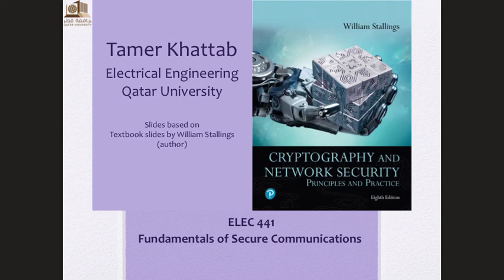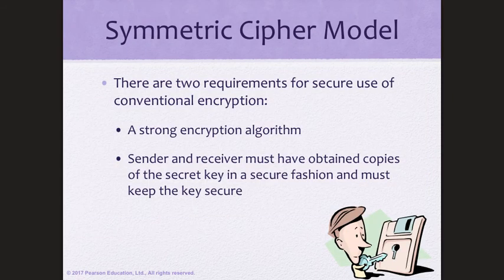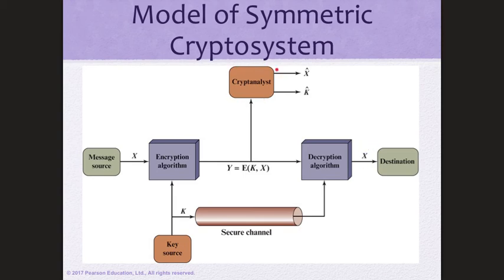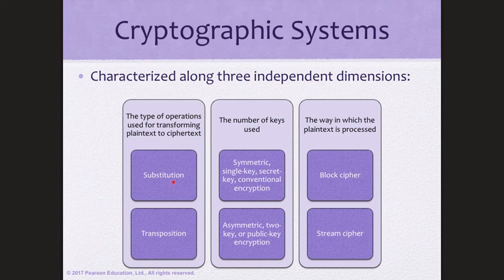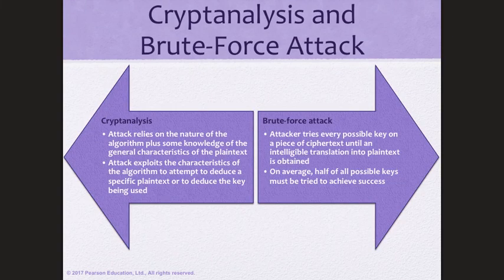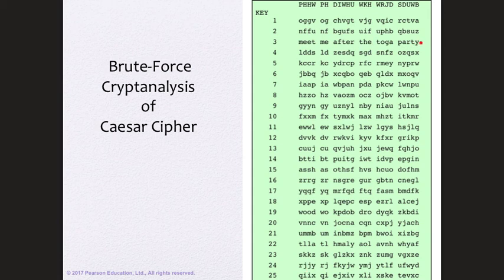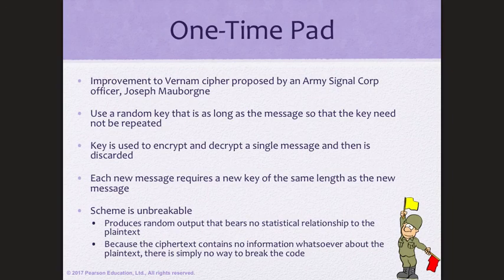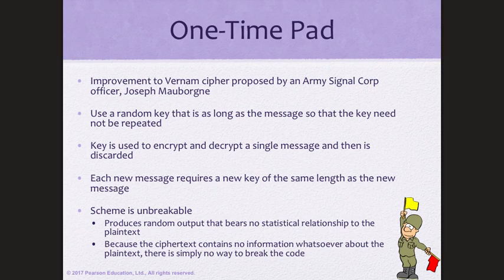ELEC441 - L5 - Part 2- Classical Cipher and Cryptanalysis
Tamer Khattab
Electrical Engineering
Qatar University